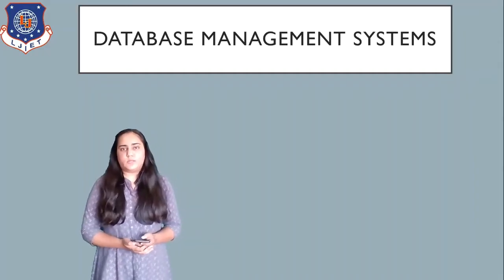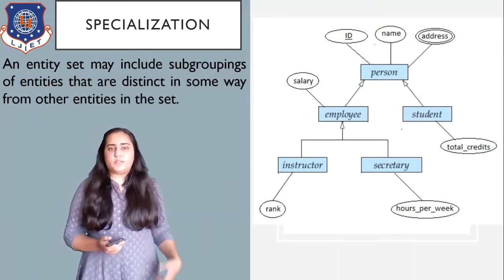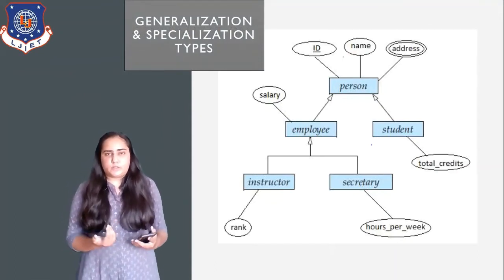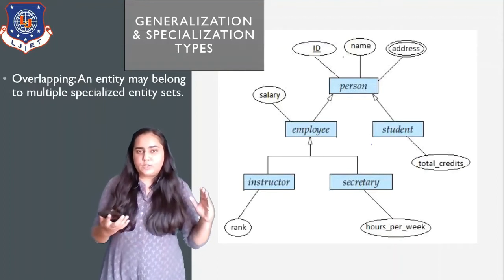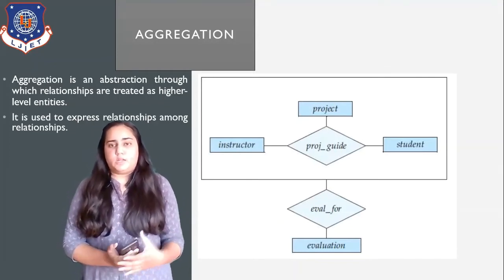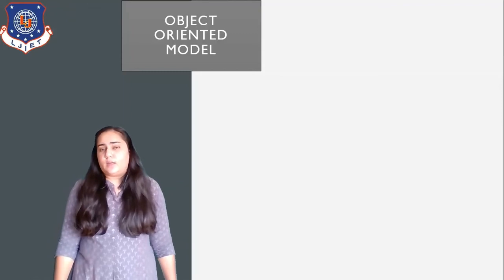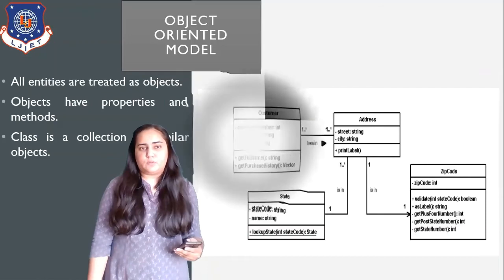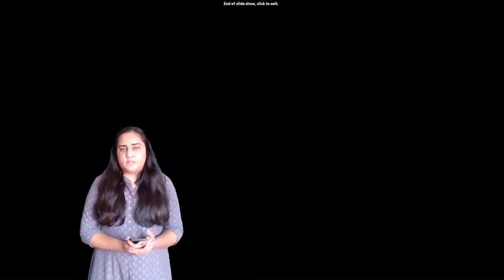ER Model -Specialization, Generalization, Aggregation and the Object Oriented Model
Review Questions:
1. Define specialization.
2. Define generalization.
3. Define aggregation.
4. What is the difference between specialization and generalization?
5. What is disjoint specialization/generalization? Give an example.
6. What is overlapping specialization/generalization? Give an example.
7. How is aggregation shown in an ER diagram?